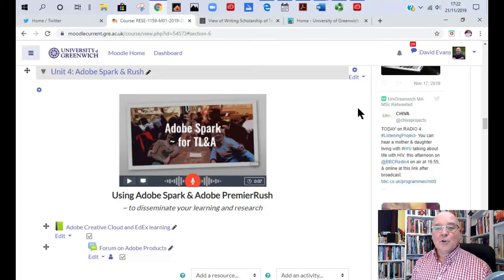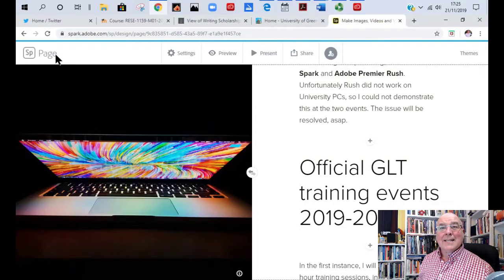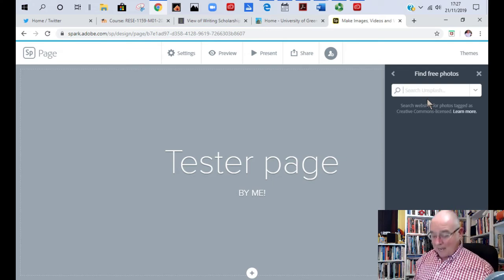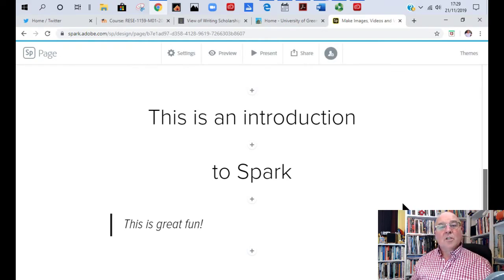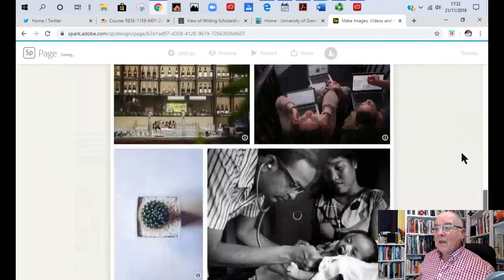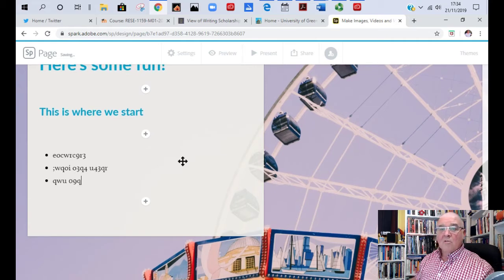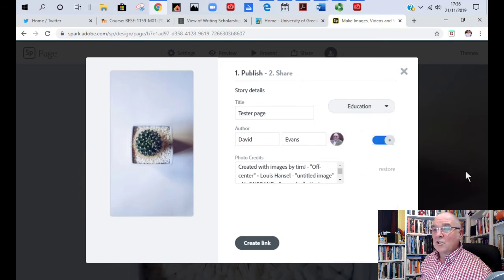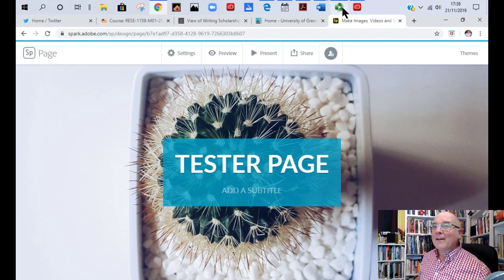Introduction to Adobe Spark "Page"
Here's a brief tutorial on how to access, open and design a Page in Adobe Spark.